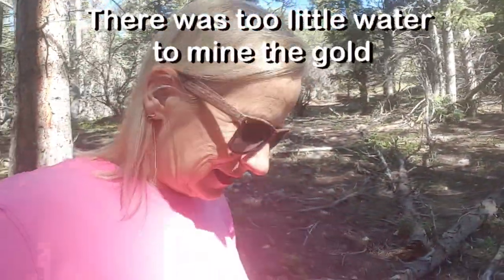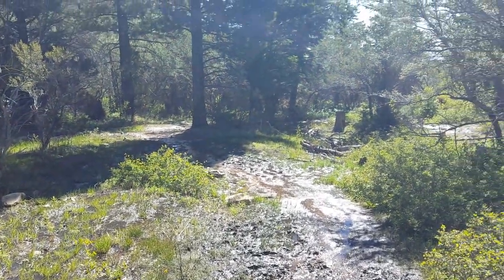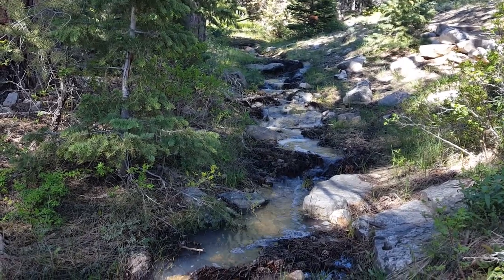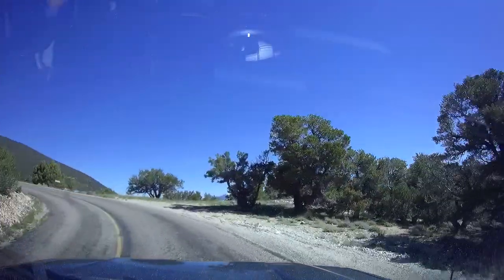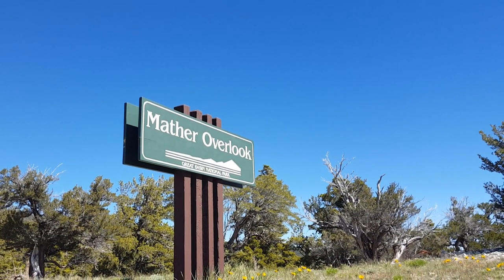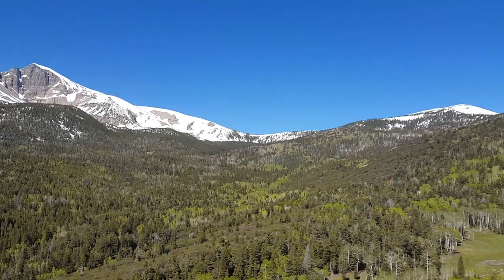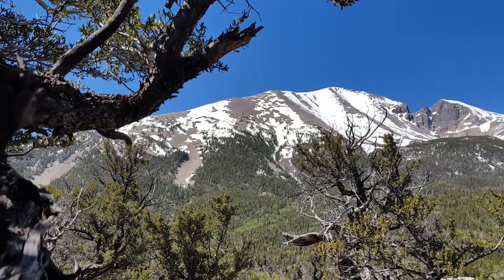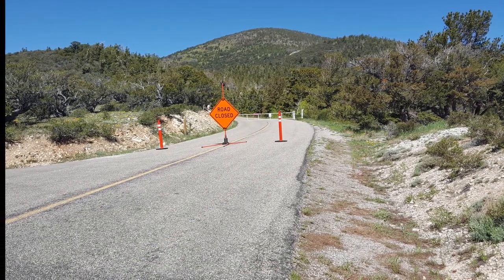Great Basin Osceola Ditch, Mather Overlook & Wheeler Peak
In this video, we visited two points of interest in Great Basin National Park, Osceola Ditch and Mather Overlook on the way up to Wheeler Peak.

Swept off my feet - Lindsey Abraham
Twosome - Velvet Moon
Weavers - Ciaran Delany

All photos and video were shot with our Samsung Galaxy cellphones - nothing fancy.
Dashcam video was from AUKEY